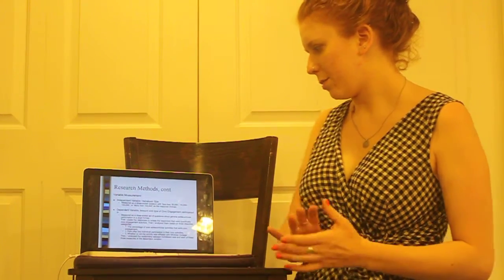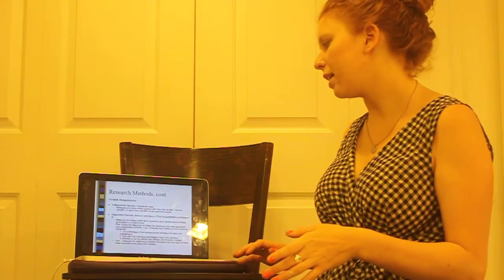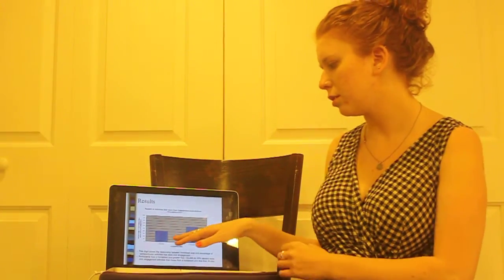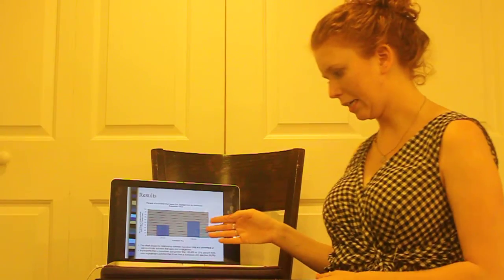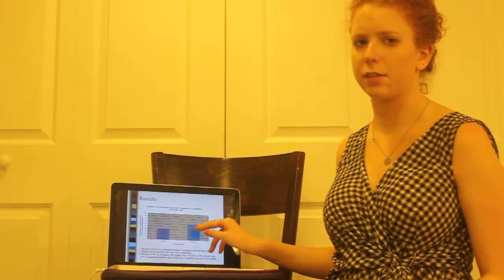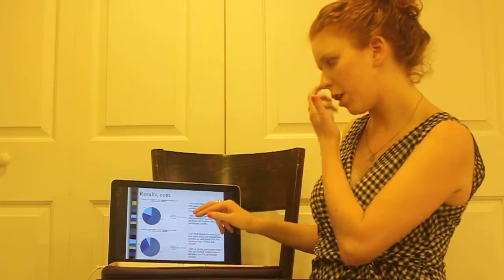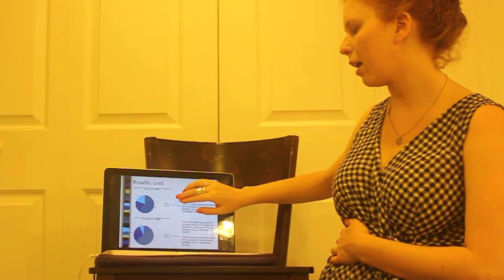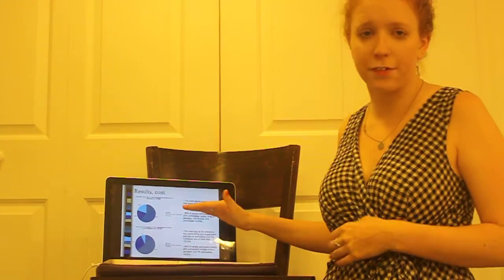SOC 117 Civic Engagement Presentation - Part 1